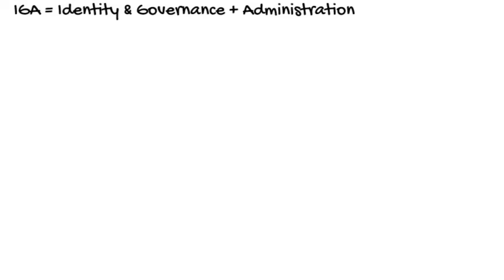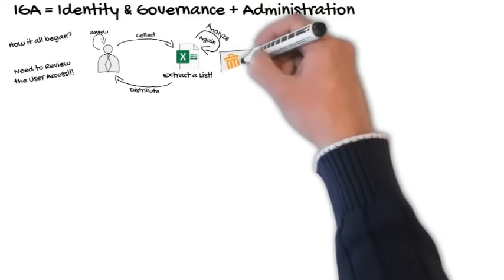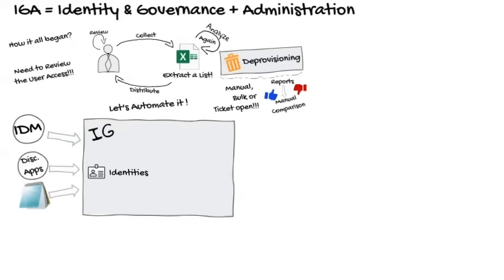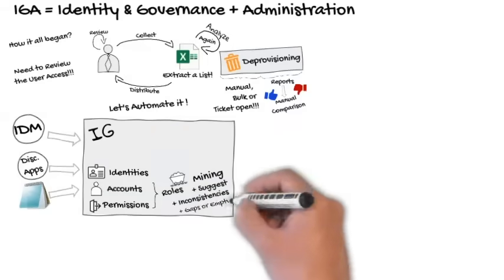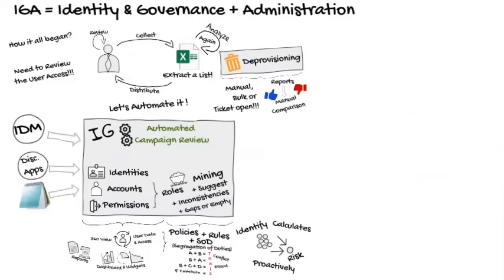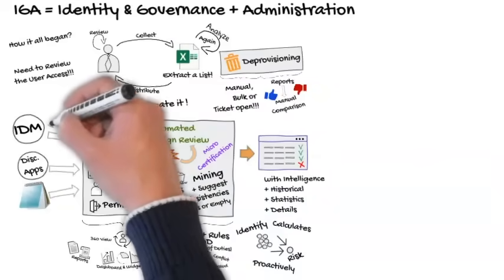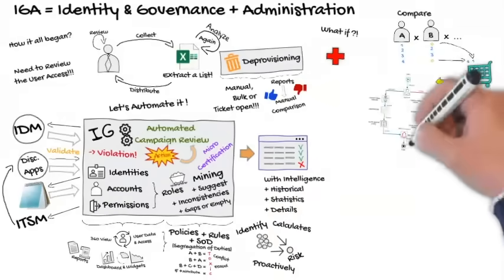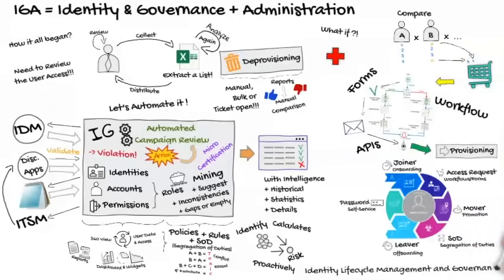What is IGA (Identity Governance and Administration)?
Amilton Filho of OpenText Cybersecurity illustrates how IGA (identity governance and administration) can make it easier to identify access conflicts or potential fraud, and proactively identify and calculate which users represent more risk for the company. Linking IDM (identity manager) to IG (identity governance) automates provisioning and deprovisioning. So the IG combined with IDM can serve not only the identity lifecycle but provide additional administration and management capabilities. For this reason the combination IDM and IG is called IGA or IG+A.

NetIQ Identity and Access Management Platform provides comprehensive workforce and customer identity solutions to enterprise scale organizations – leveraging Identity to provide secure access, effective governance, scalable automation, actionable analysis and insight across their Cloud, Mobile, & Data platforms.

NetIQ is part of OpenText Cybersecurity. OpenText has completed the purchase of Micro Focus, including CyberRes. Our combined expertise expands our security offerings to help customers protect, detect, and evolve their security posture. They can confidently be their best—and more secure—across their entire organization.